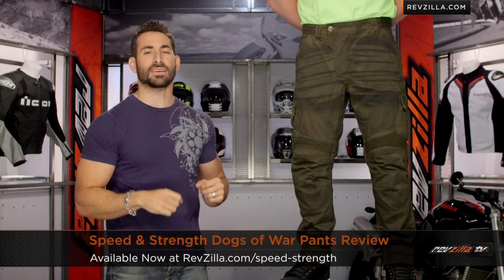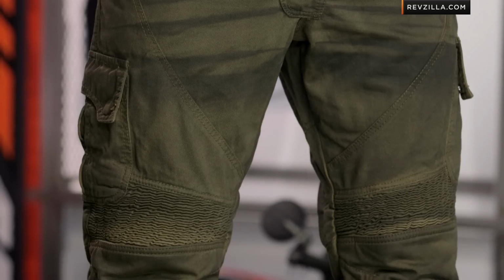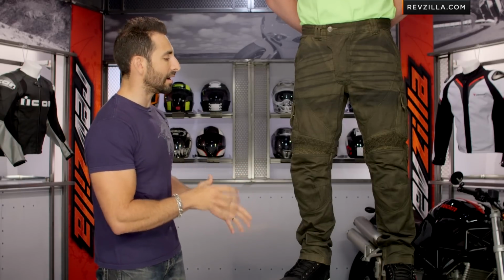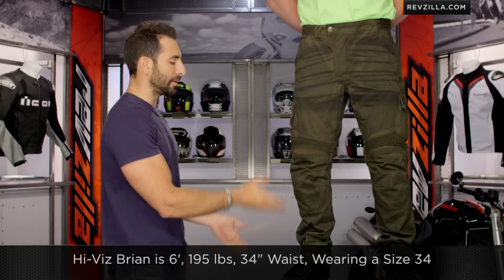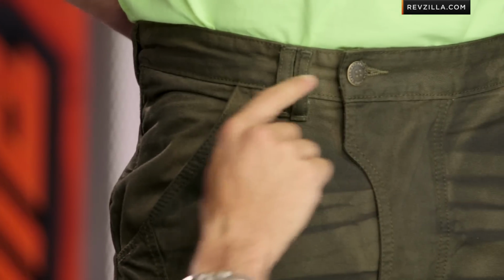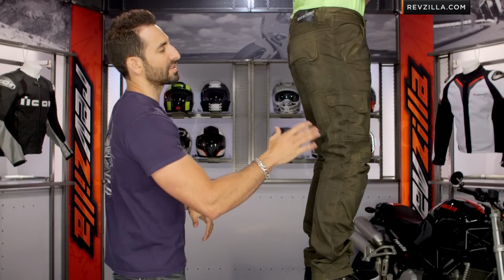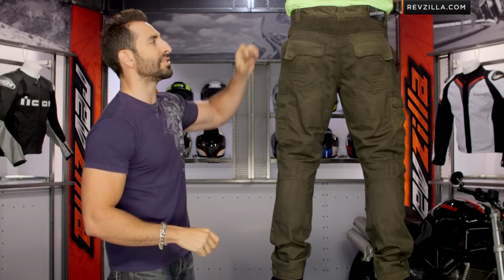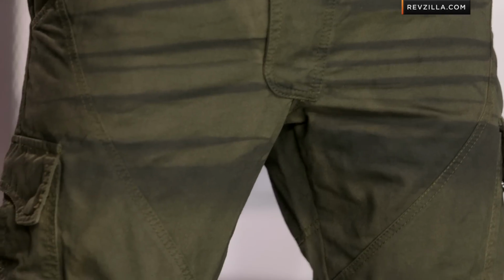Speed & Strength Dogs of War Armored Pants Review at RevZilla.com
Speed and Strength Dogs of War Armored Pants Review With a cotton-poly construction, the Speed and Strength Dogs of War Moto Pant offers the style of traditional jeans with the comfort and breathability of cotton. Utilizing a tapered Euro cut without becoming overly skinny, style is incorporated with moto functionality throughout. These features can be seen from the distressed wash, to the Vault armor in the knees and Kevlar infusion at the seat, knees, and hips. Extra consideration was put towards rider comfort with accordion stretch panels a the knees and lower back. Additional details such as double belt loops in the front, slash cut hip pockets for ease of accessibility, and cargo pockets at the side for additional storage seek to offer increased functionality for every rider.